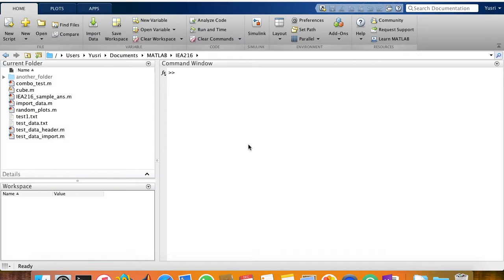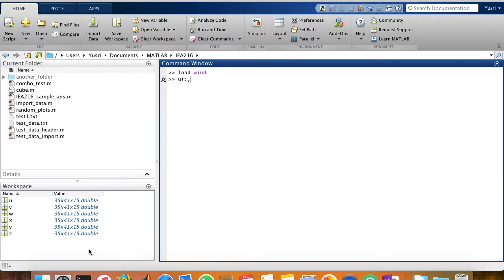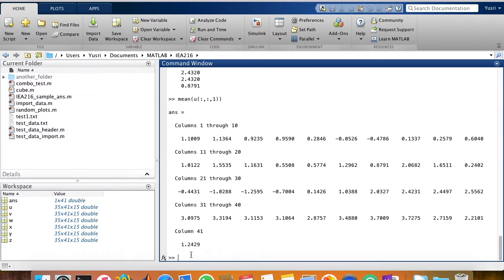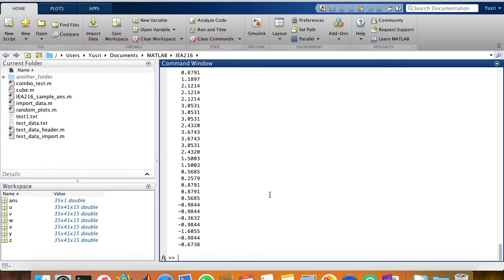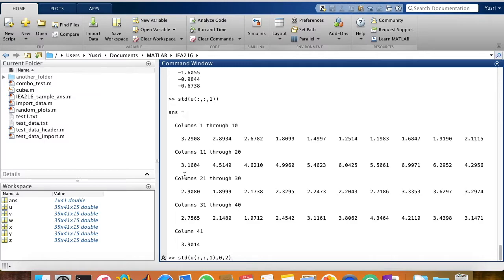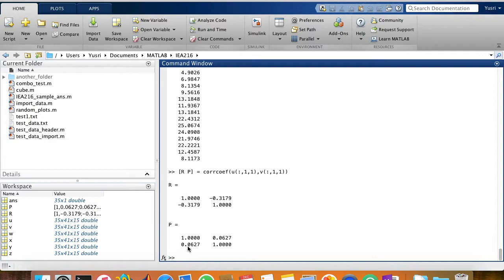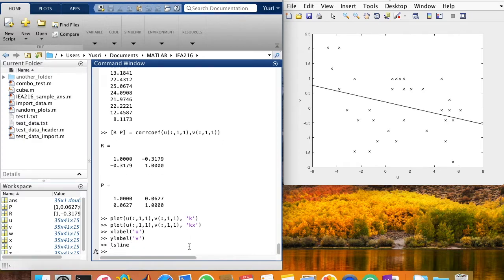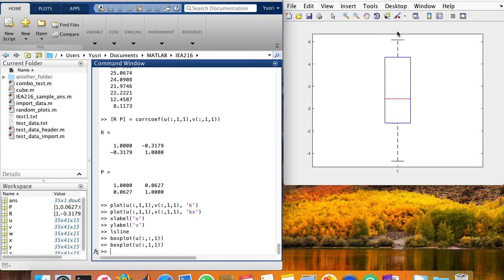IEA216 Basic Statistics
A video about basics statistics in Matlab.

Software: Matlab
Version: 2017a
Operating system: Mac OS X High Sierra

Topics:
2:03 Mean and median
3:46 Standard deviation and variance
5:00 Correlation
7:47 Boxplot